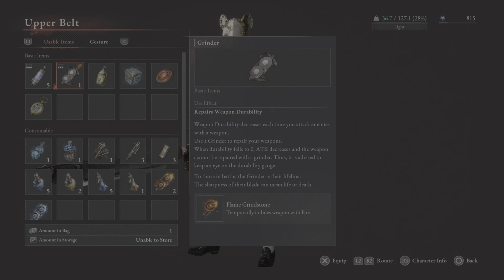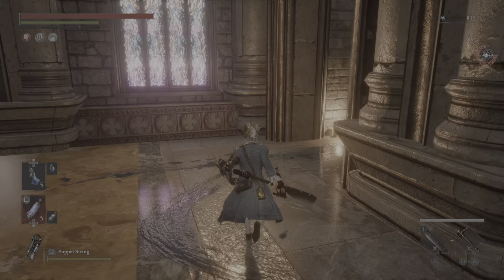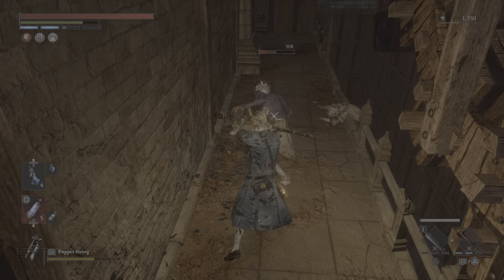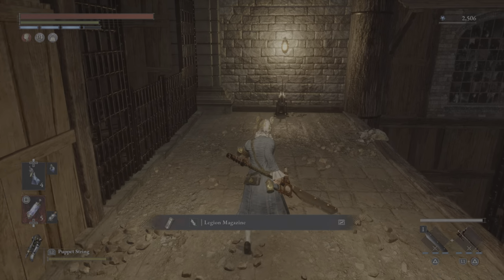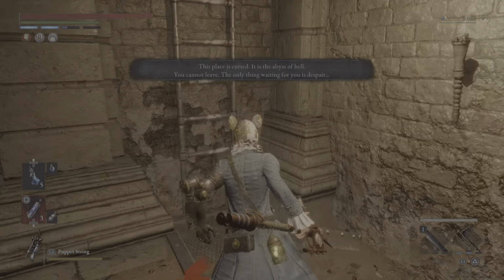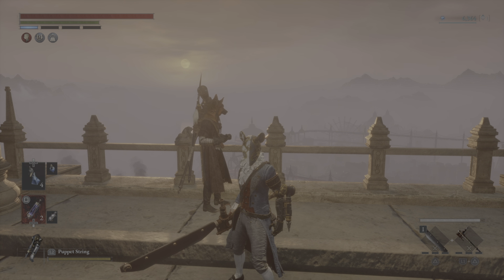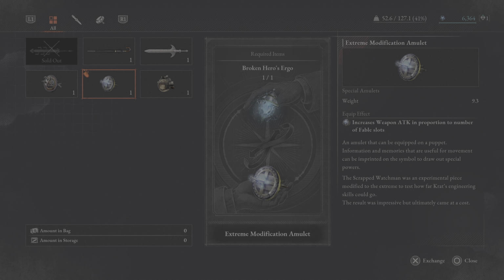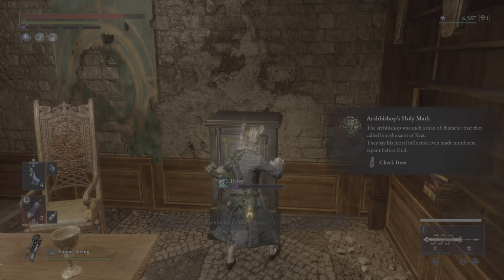Lies of P platinum walkthrough episode 7 St. Frangelico cathedral chapel